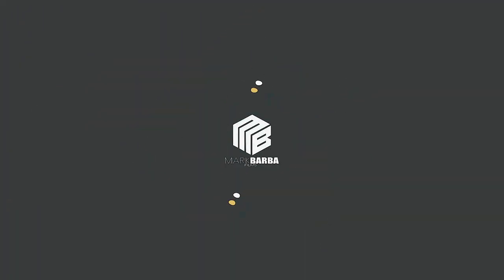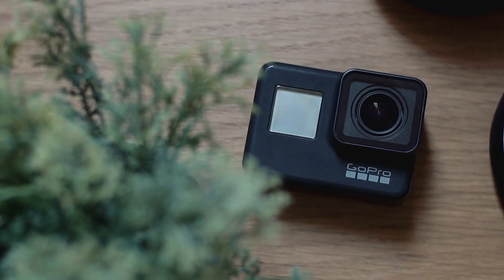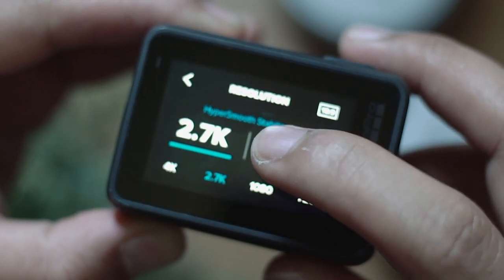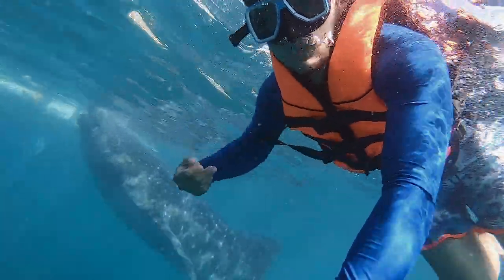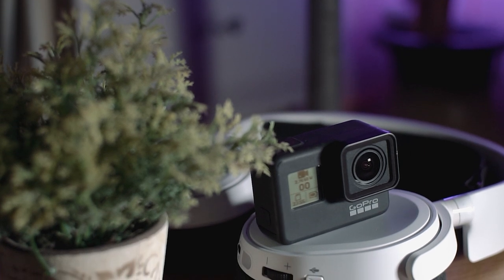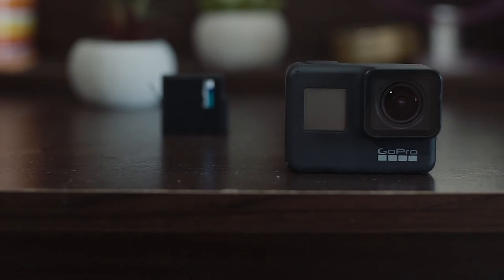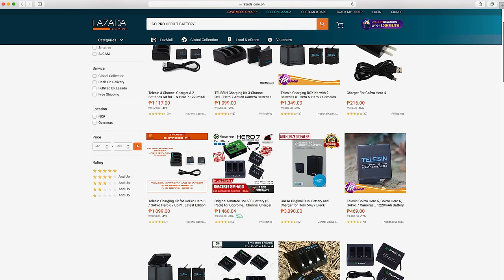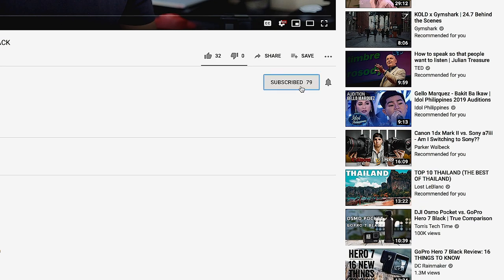5 Problems I Have | GoPro Hero 7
Check out my TOP 5 things that GoPro is missing out in their latest release of their GoPro Hero 7 Black!

In this Channel, you will learn how to improve your filmmaking, photography and cinematography skills through our video tutorials and videography tips. You can also find reviews and first impressions of recent and previous releases of Camera gear, accessories and many more related to videography and photography.

GEARS USED:

Sony A6300 -
7 Artisans 12mm (Ultrawide Lens) -
Viltrox Speedboster (EF - Sony E Mount) -
50mm Sigma Art Lens -
Zoom H1 Digital Recorder -
RODE Wireless Mic Go

3rd Party Batteries -
**SMATREE